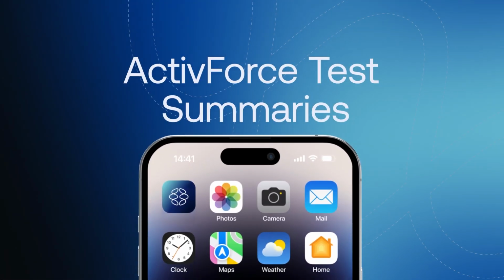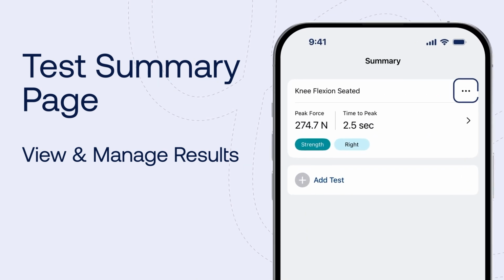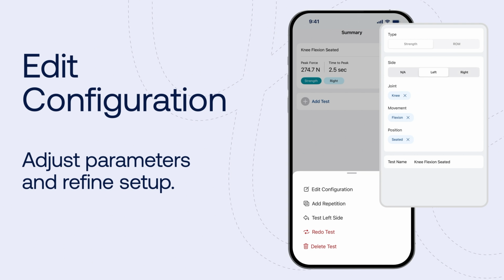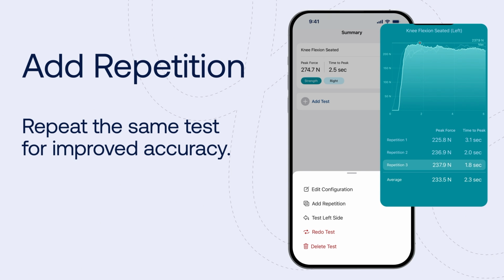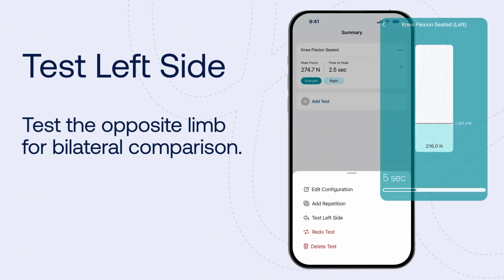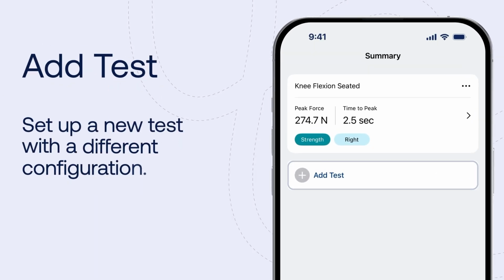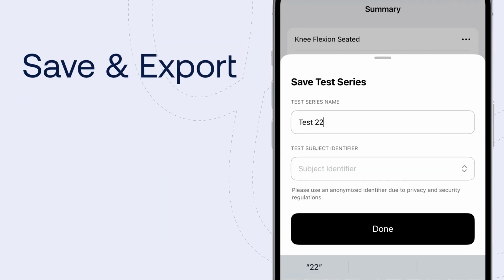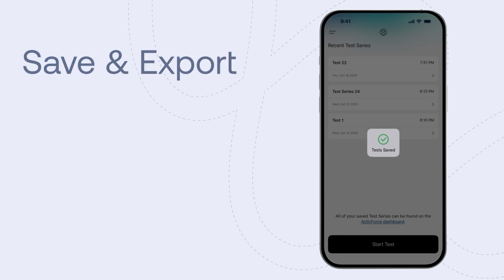How to View & Manage Test Summaries in the ActivForce App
Learn how to review and manage your test results in the ActivForce app. This tutorial covers how to access the post-test menu, edit configurations, add repetitions, test the opposite side, re-do or discard tests, and set up new tests for a complete, repeatable testing session. Save your session and view the full report anytime in the ActivForce Dashboard.

For more tutorials and educational resources, visit activforce.com